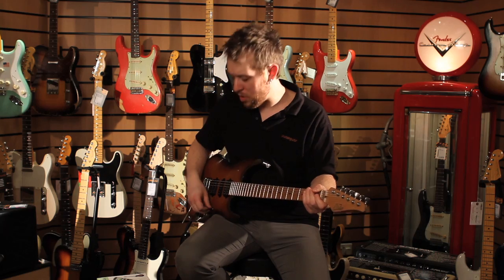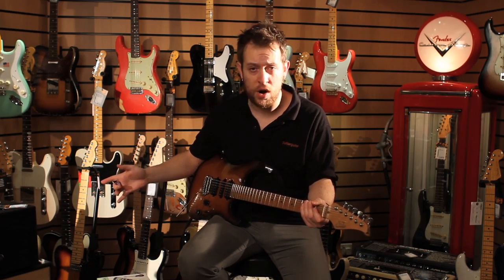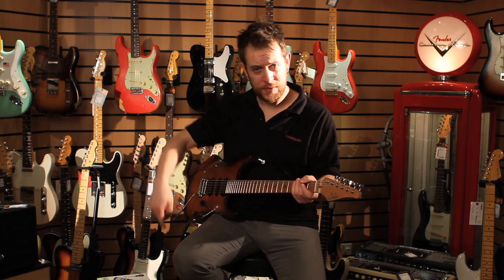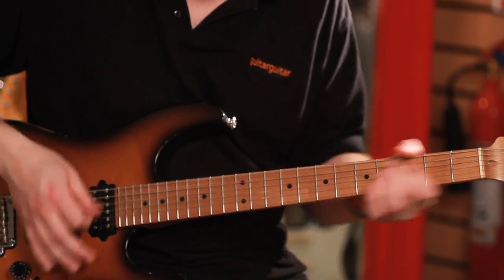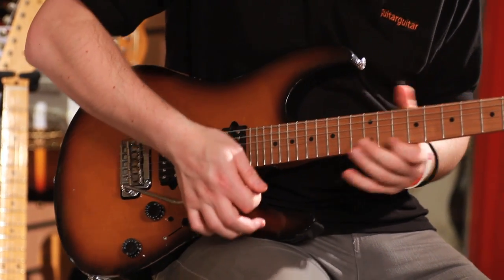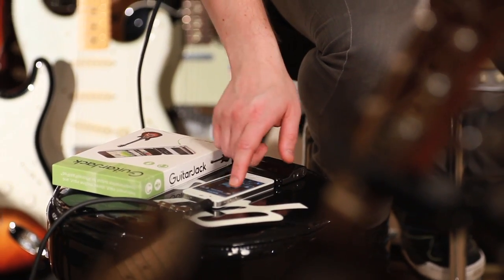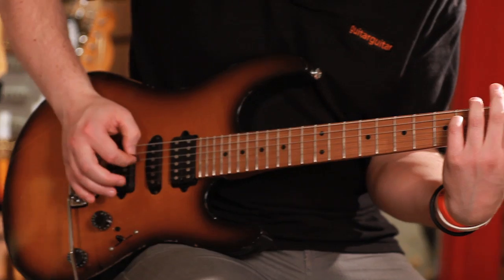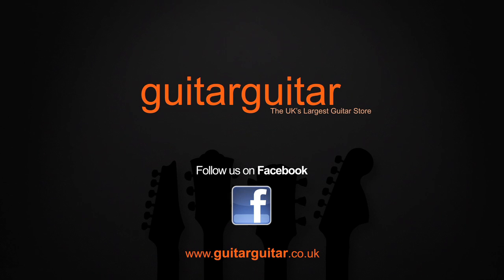Sonoma Wire Works Guitar Tone iPhone app Review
Introducing the Sonoma Guitarjack Model 2 - A high quality iOS interface that offers pristine 24-bit recording and a multitude of different connections.